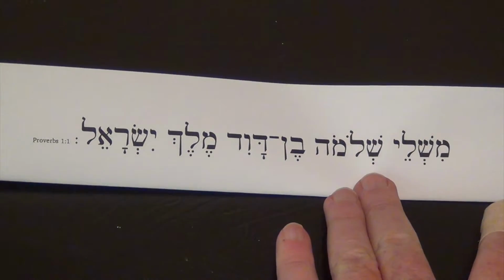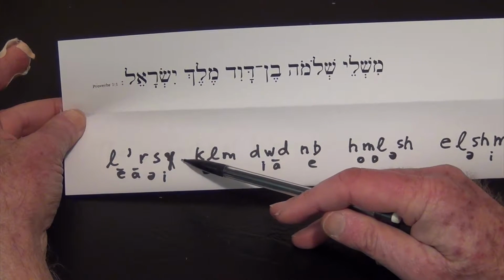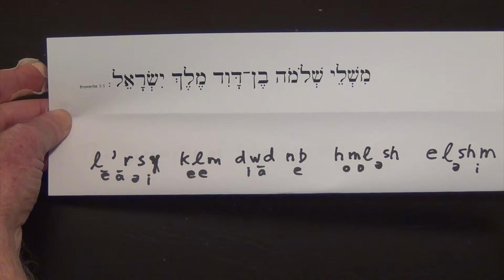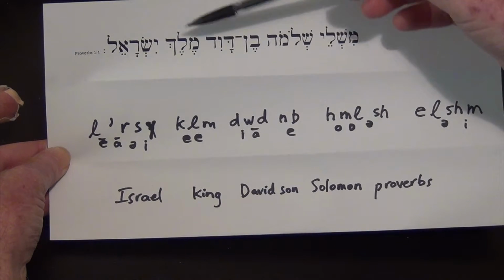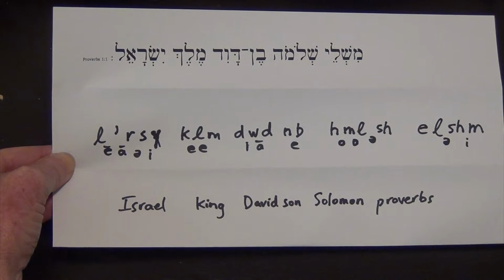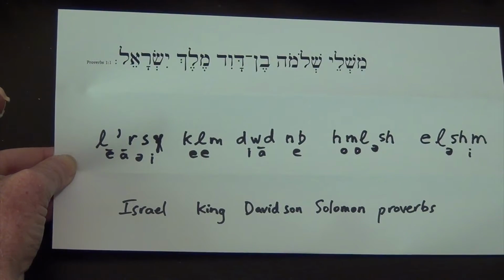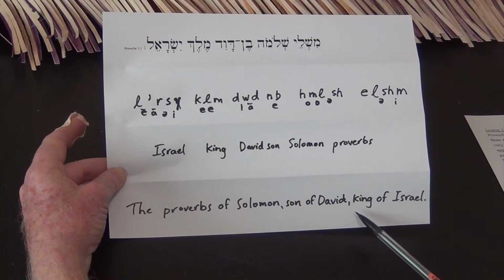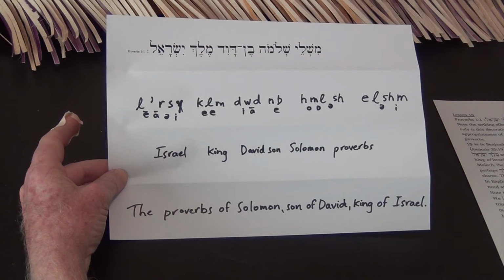BIBLE HEBREW Lesson 18: Solomon's Proverbs